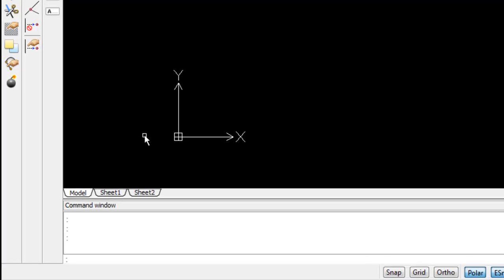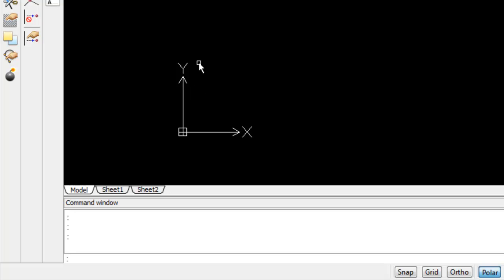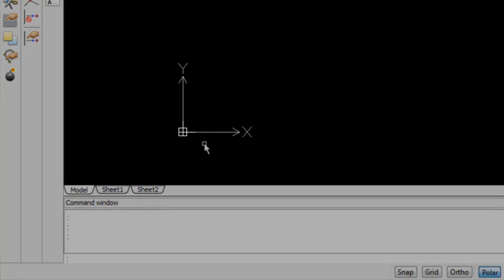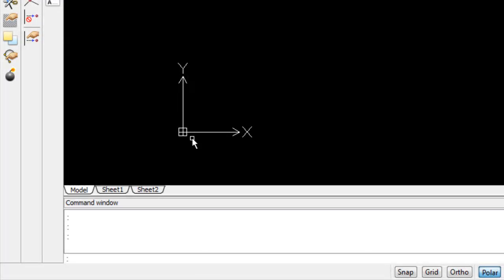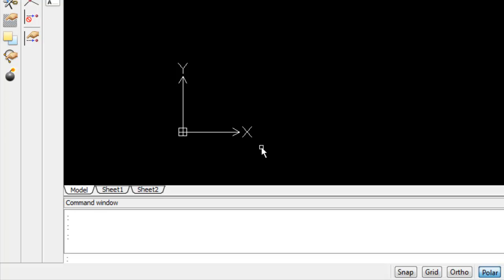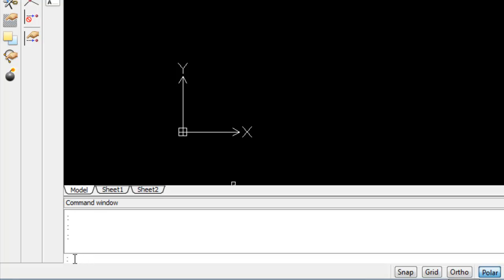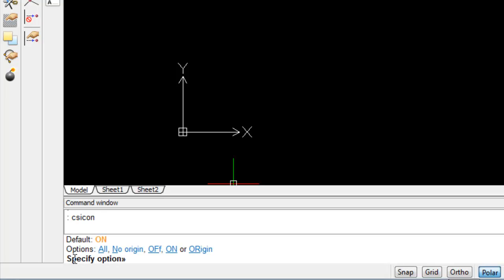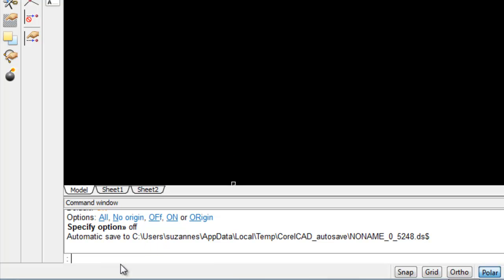CorelCAD coordinate system icon - CorelCAD Tutorial 06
CorelCAD tutorials - A - quick tour through CorelCAD
Tutorial 6: the coordinate system (CS) icon
Learn in this short video tutorial how to work with the coordinate system ("CS") icon in the CorelCAD drawing (model space) window. The CS icon helps identifying the drawing plane with showing XYZ axes in the model space.